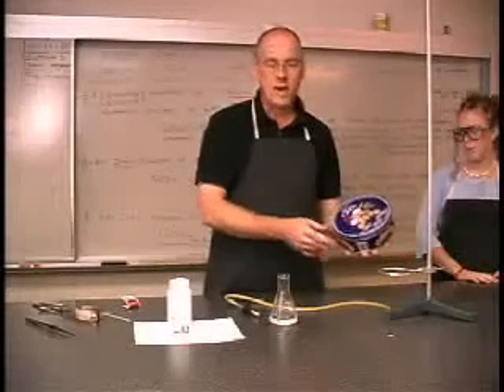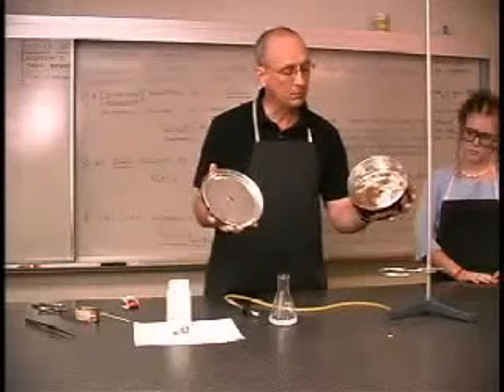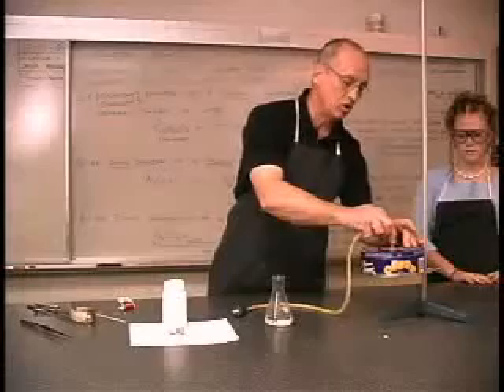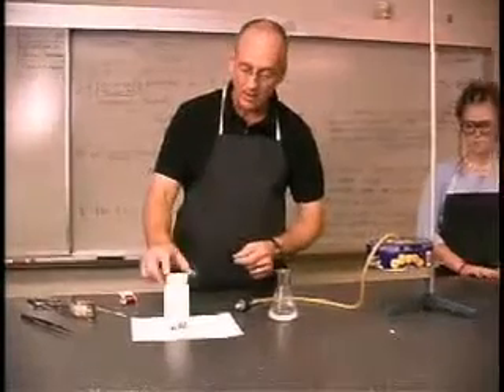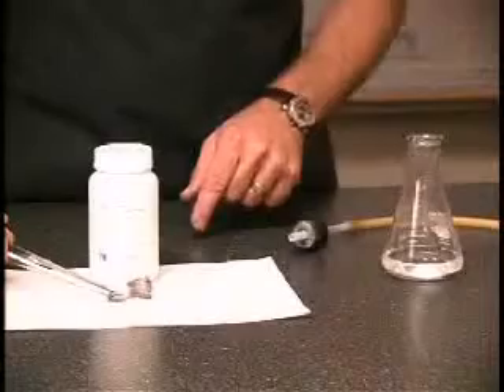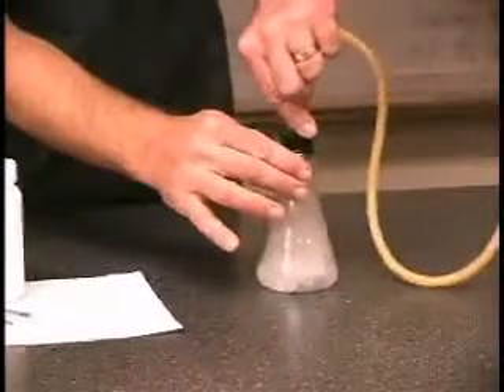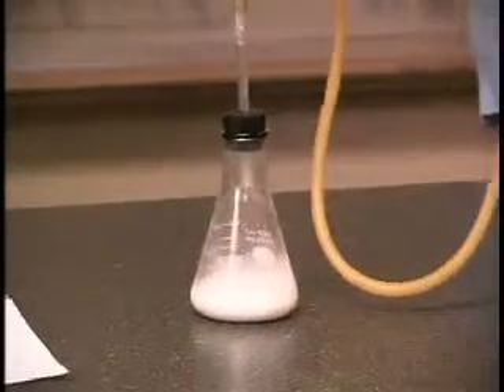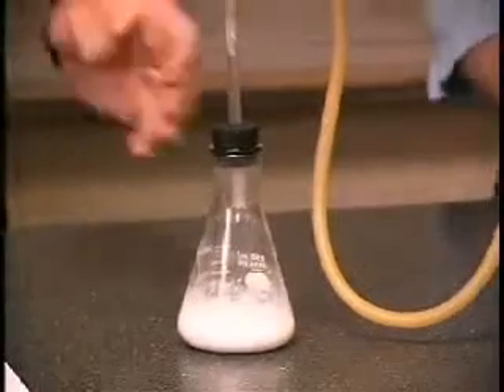WCLN - Balancing Reaction Equations - 1 - Chemistry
Balancing Reaction Equations by the ½ Reaction Method

0:00we've got to chemical reactions happen here one after the other
0:03secondary going to occur to can which is certainly
0:08still will near whole blonde top
0:11really cool that problems said
0:14took forever to topped Wall and the first reaction
0:18will produce a gas which will Google
0:22and still can't first reaction is going to be a reaction between calcium metal
0:27which you can see here front while and will put these two charts
0:31into a buzz centimeter warm water sterling meyer flaccid
0:37gorriak started reactions
0:42term other people go for just a few selected
0:52Mike with and away we go
0:55good good